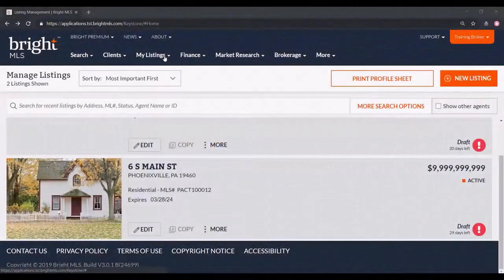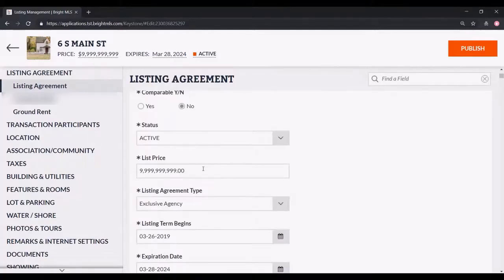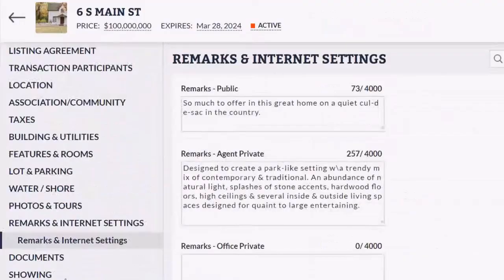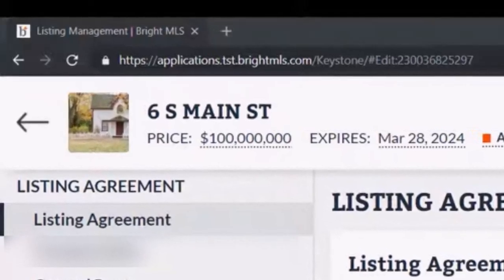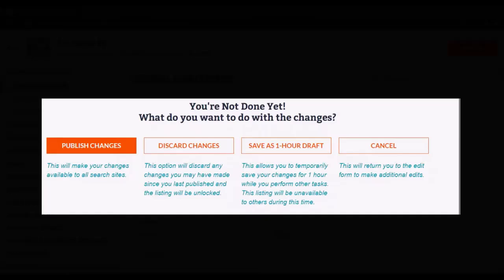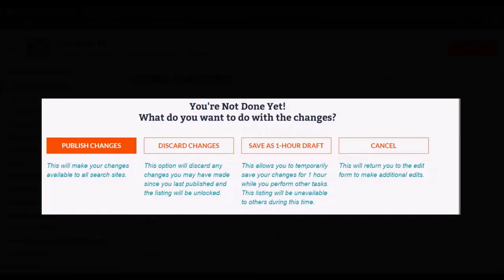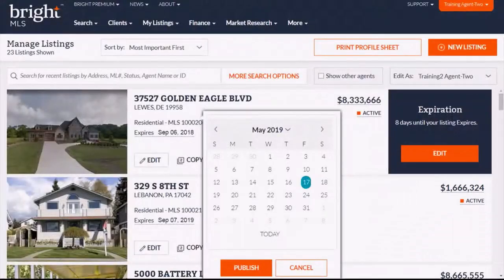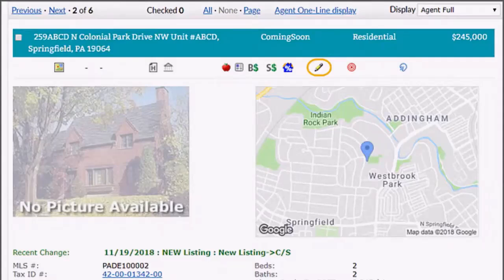Chapter 1 Editing Listings | Bright MLS